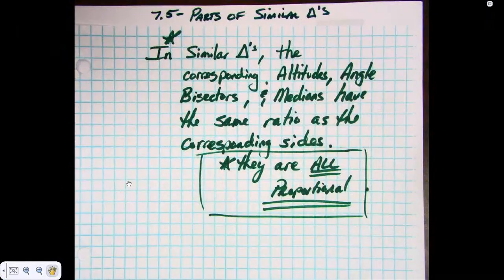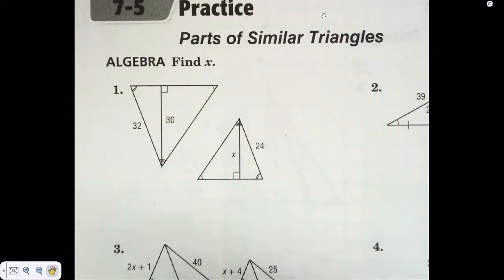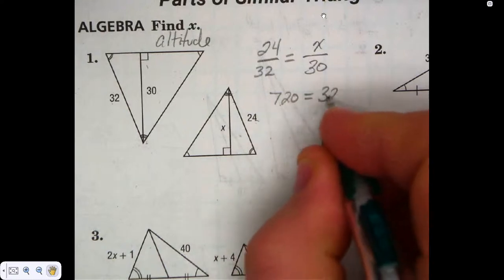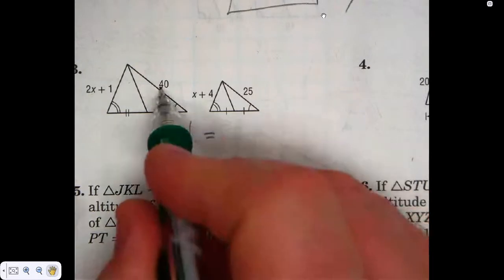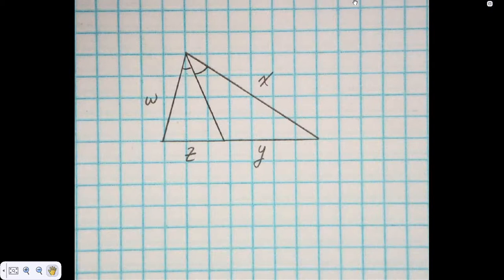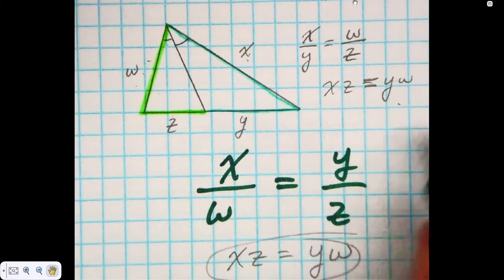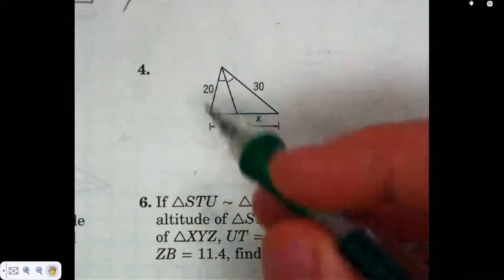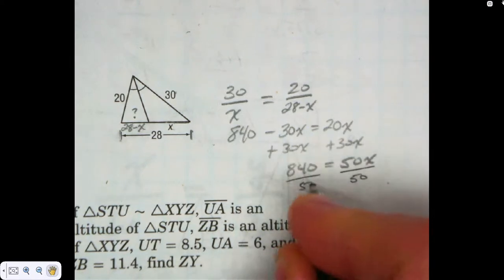21 21 15 G 7 4